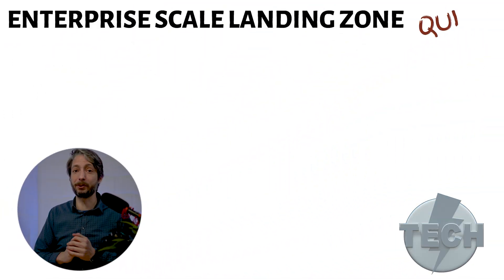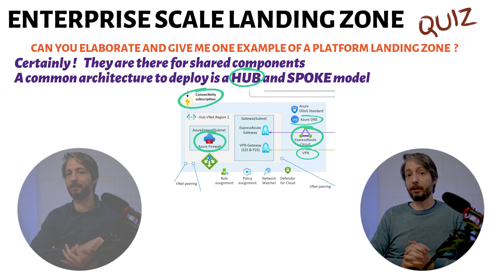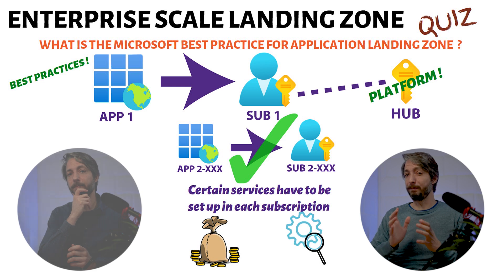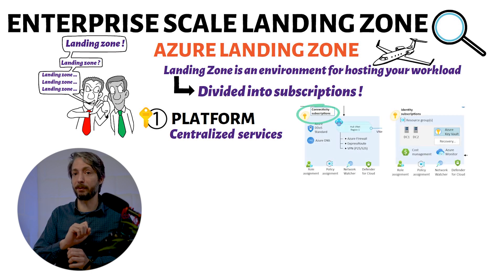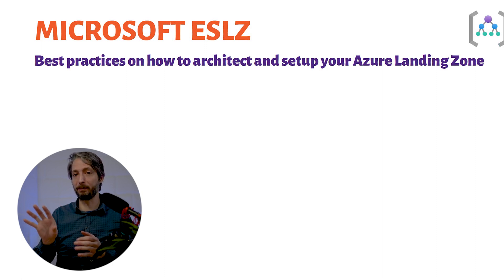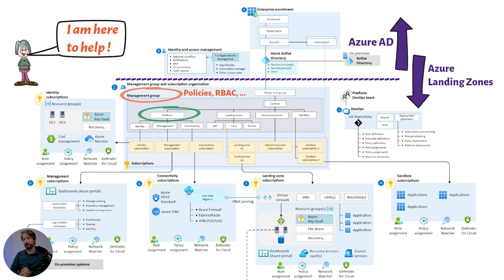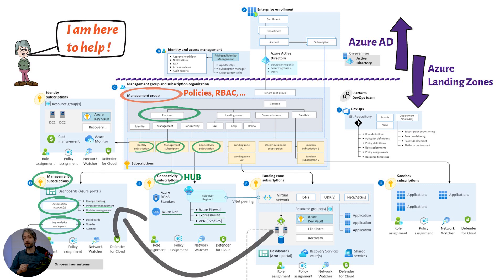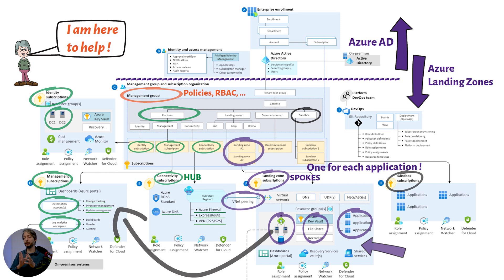Azure Enterprise Scale Landing Zone (2023 Update & Quiz)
Get ready to uncover the secrets of the Microsoft Enterprise Scale Landing Zone (ESLZ).
This video is updated with the latest changes in 2023 !

We will start off with a quiz to test your knowledge.
Afterwards, we continue with a deep dive to show you what it's all about.

▬▬  ⏰ Enterprise Scale Landing Zone ⏰  ▬▬▬▬▬▬▬
00:00 - Introduction
00:35 - Quiz: Enterprise Scale Landing Zone
03:21 - Deep Dive: Enterprise Scale Landing zone
10:10 - Outro
▬▬ ⚓ RESOURCES & LINKS ⚓  ▬▬▬▬▬▬
Microsoft Enterprise Scale Landing Zone